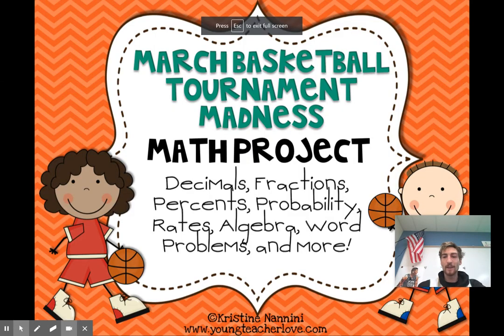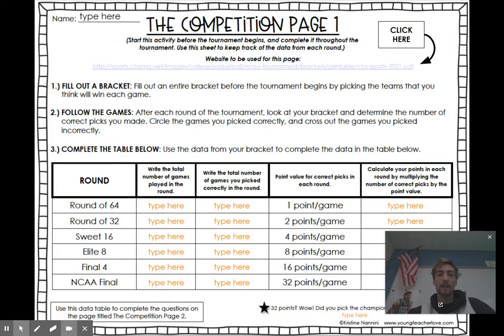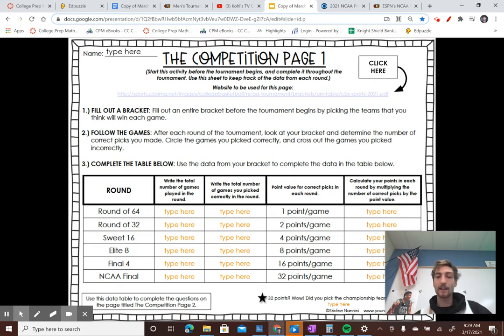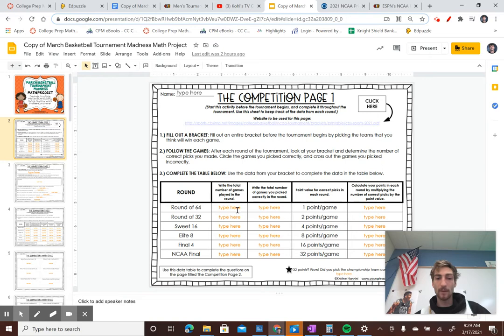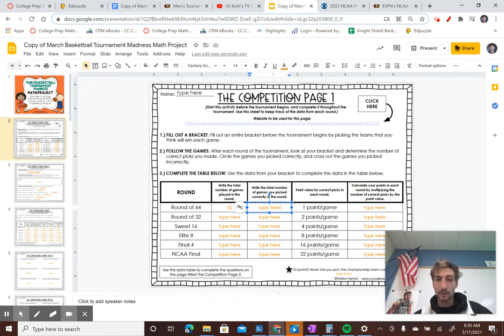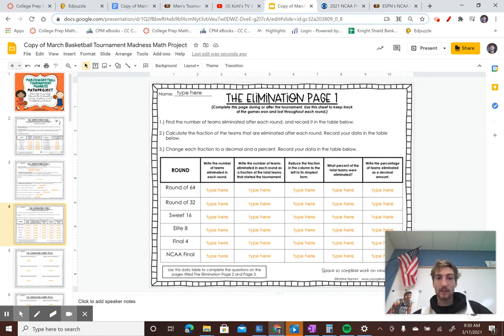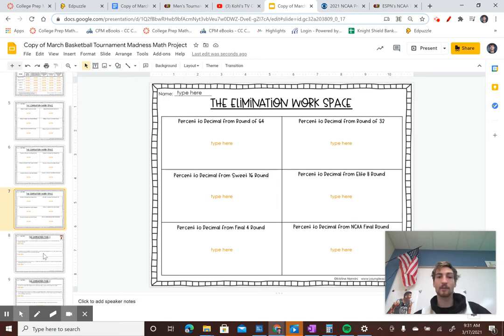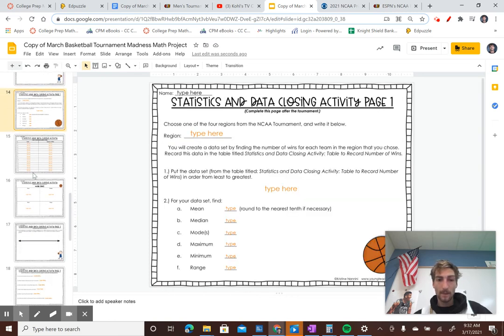March Madness Project Overview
Complete your bracket and submit it in our ESPN bracket group titled "NGMS March Madness".  This will allow you to complete the project packet as the tournament goes on.